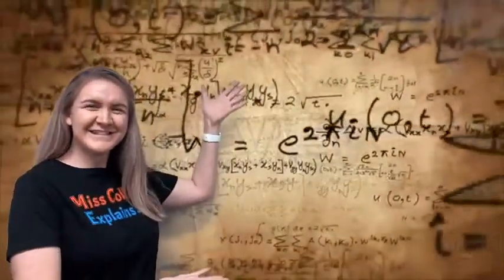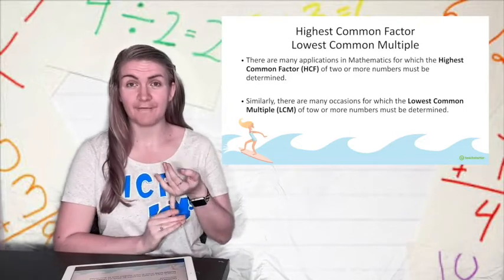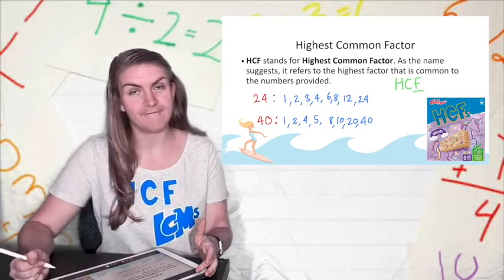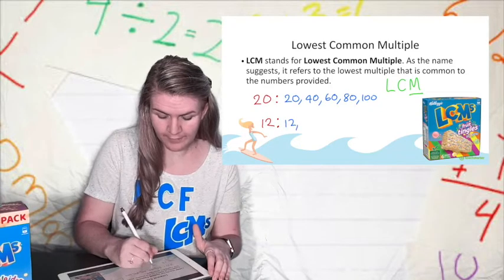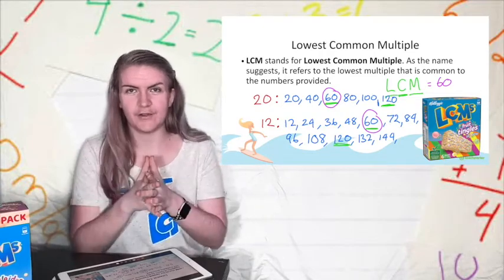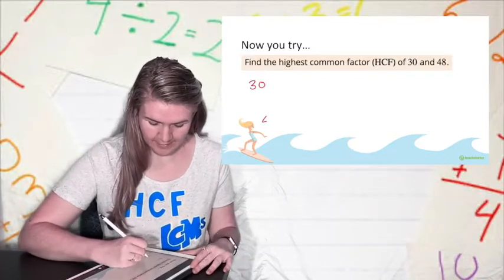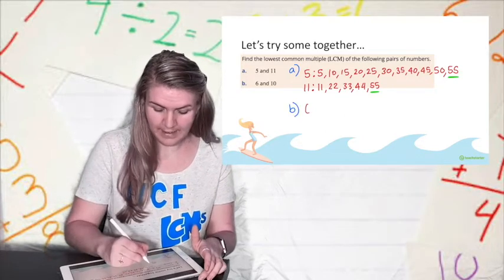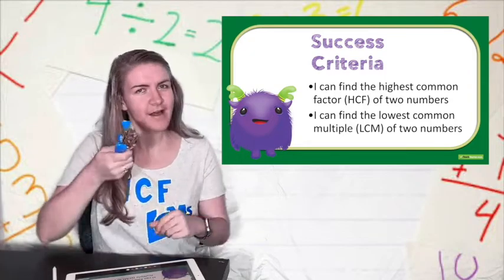Miss Collier Explains HCF and LCM